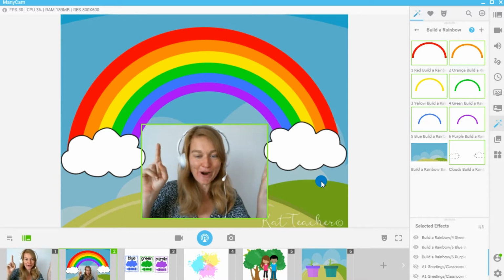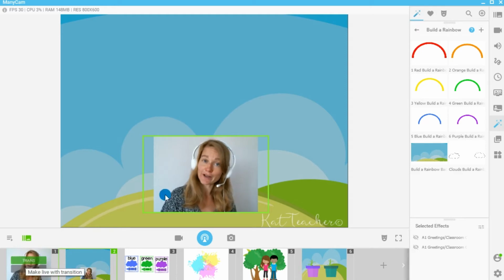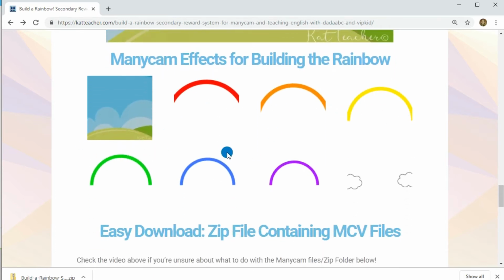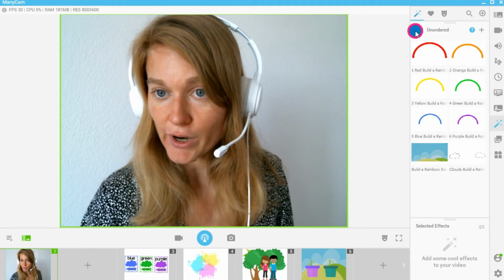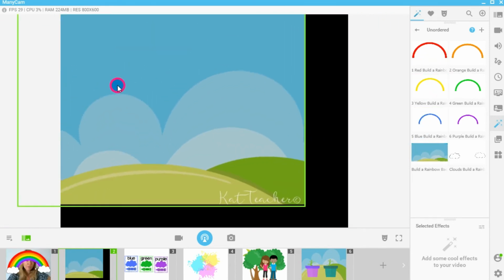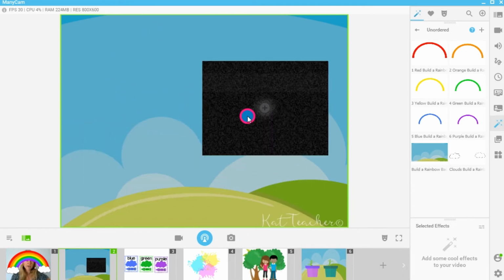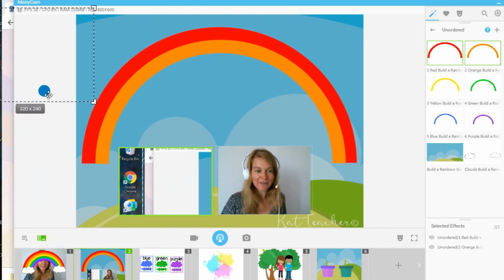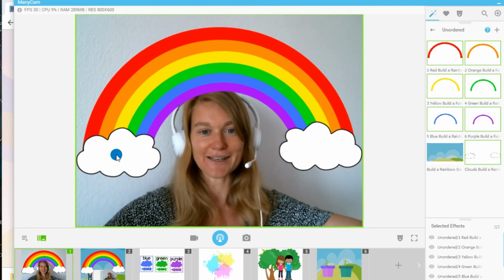Manycam Effects: Build a Rainbow Effects and Secondary Reward System for Teaching English Online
Hi teachers!

What a wonderful month so far! June is in full swing, and we're building bridges and brightening up our kids' days with a Build a Rainbow secondary reward system!!

Get your colors on piece by piece and build up to a beautiful rainbow in the sky! Using Manycam is super easy, and you can learn it in a few videos with my Manycam Beginner Tutorials!